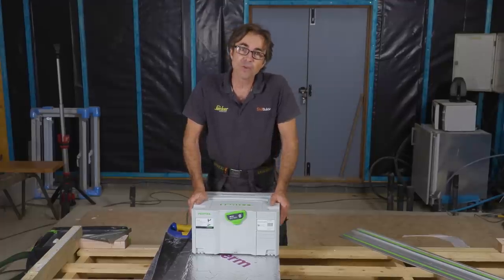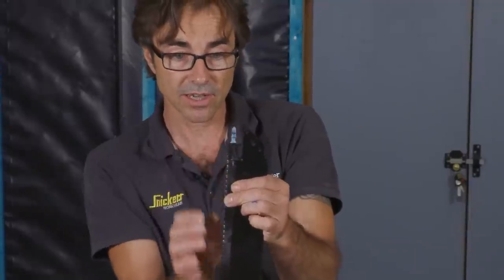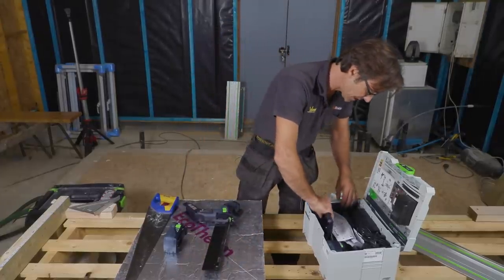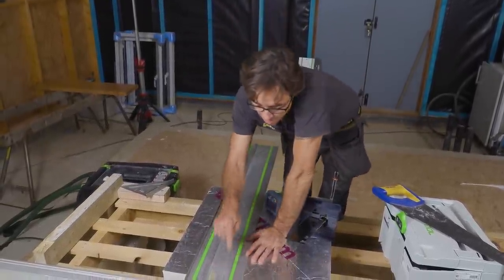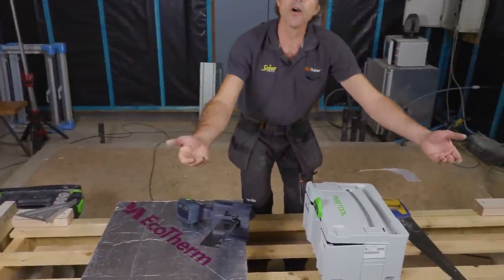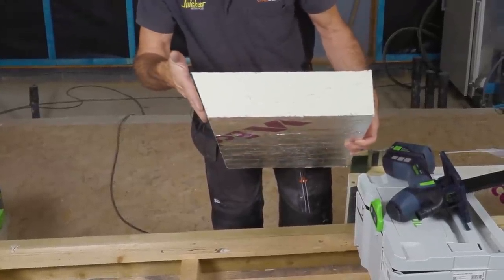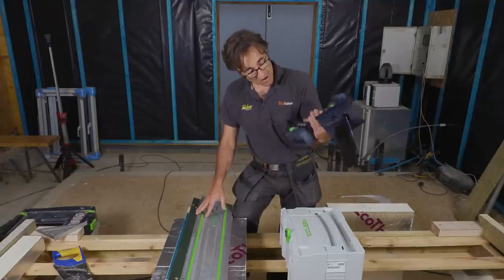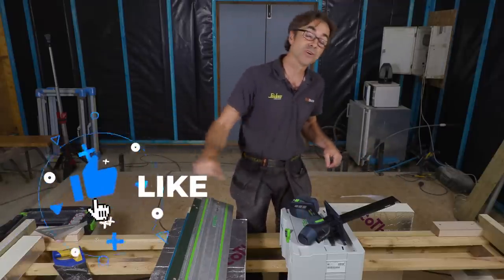Festool ISC 240 - Cutting Insulation Like a Dream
🛒 Festool ISC 240 Basic

Festool ISC 240 - The revolution in insulating-material saws

No matter whether freehand or guided with guide rail and stop system, whether working on roofing, scaffolding or flooring, with insulating material made of mineral fibres, natural fibres or PUR insulating boards – the ISC 240 is the optimal solution for anyone wishing to insulate housing with minimum effort.

• Perfectly coordinated cutting sets for precise and fast cutting of flexible mineral and natural fibre insulating materials as well as PUR insulating materials.

• Mobile, fast and saves effort without a cable: With a powerful 18 V Li-ion battery and brushless EC-TEC motor. Benefit from all the advantages of the Festool dust-free system thanks to Bluetooth® cordless technology.

• For cutting material efficiently: With the guide rail and angle stop (available in a set or as accessories), reproducible angled cuts can be made with precise dimensions.

• Work without tiring thanks to the perfectly balanced design and low weight – for maximum comfort when working, even in one-handed operation.

• Cut even the thickest insulating materials effortlessly: Thanks to the cutting set for cutting depths up to 350 mm.

• Replacement of the cutting sets without the need to use tools for efficient work adapted to the material.

MORE FROM SKILL BUILDER

Learn online with Skill Builder, share the video and get in touch to let us know what you want to see next.